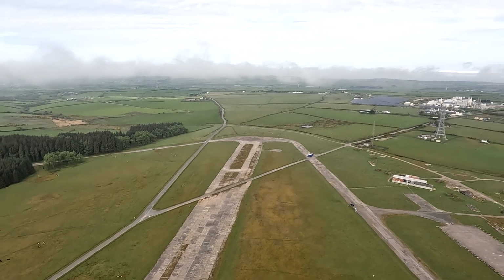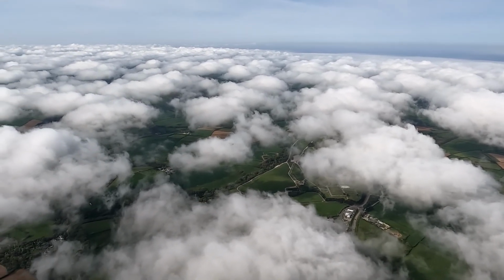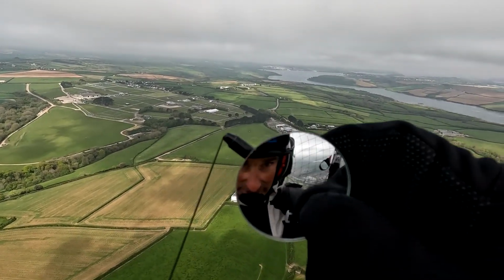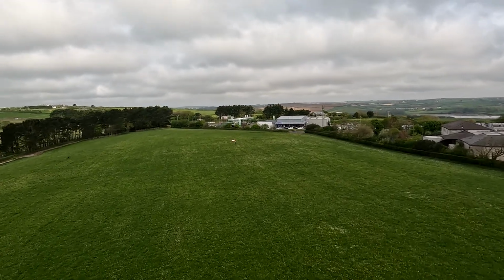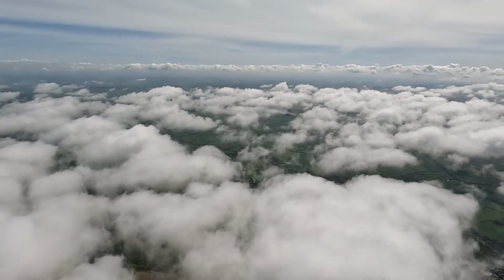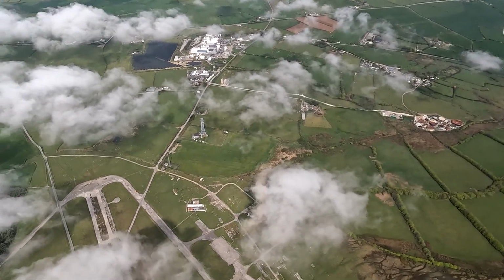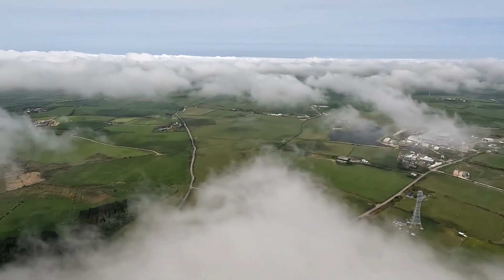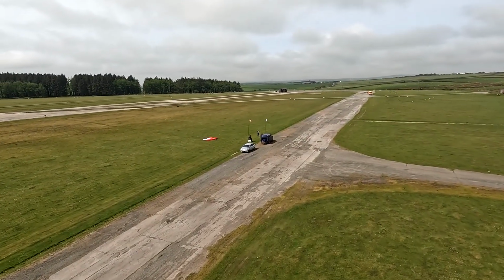May 5th Davidstow to Wadebridge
Paramotor flight - Davidstow to Wadebridge - 5th May 2022